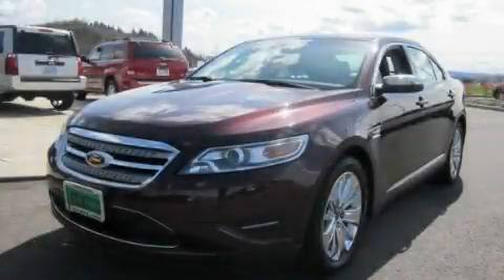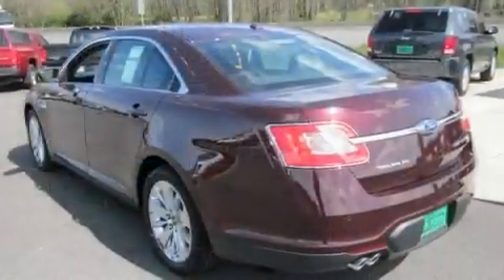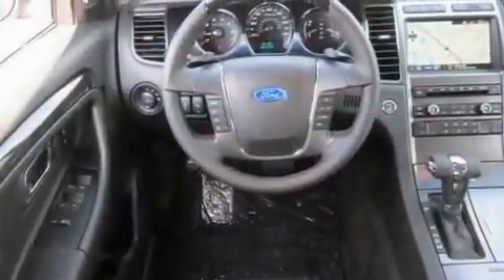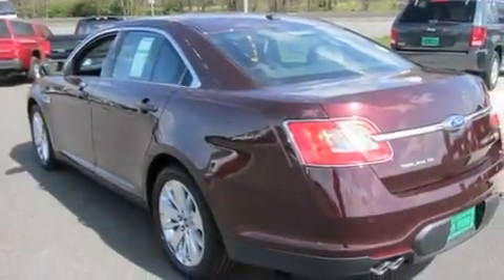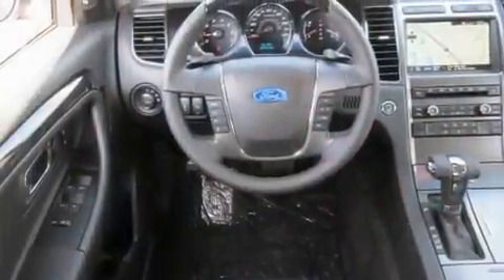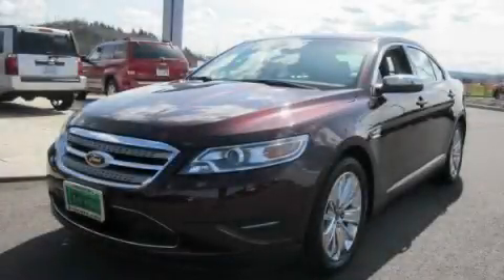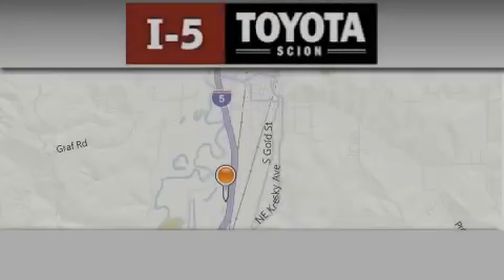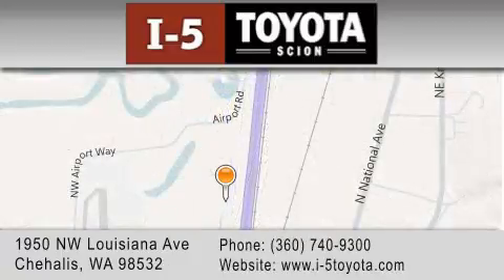2011 Ford Taurus Chehalis WA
Year : 2011
 Make : Ford
 Model : Taurus
 Engine : 3.5L V6
 Trans . : Automatic
 Exterior : Bordeaux Red
 Miles : 25
 Interior : Charcoal

 2011 Ford Taurus Chehalis WA